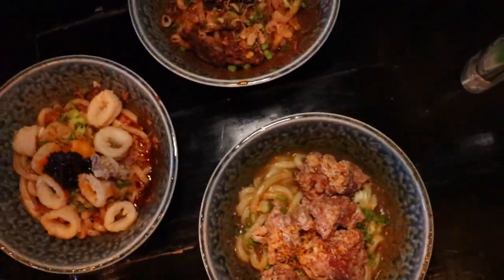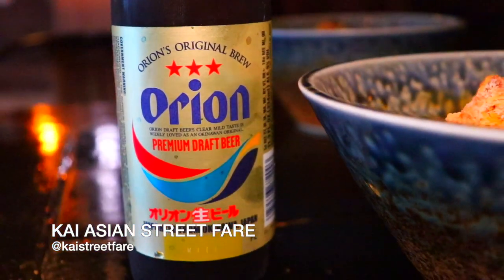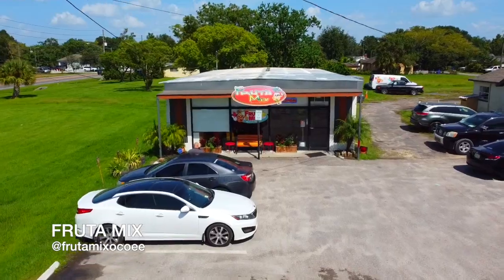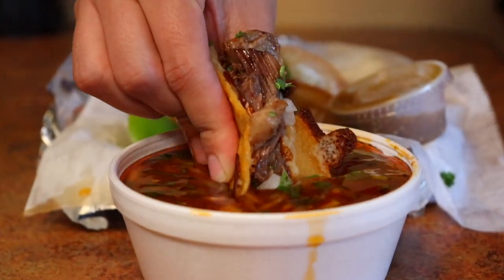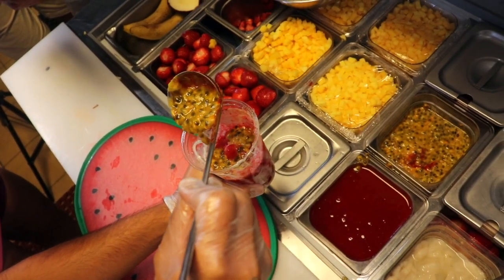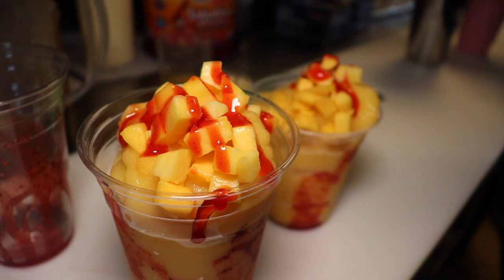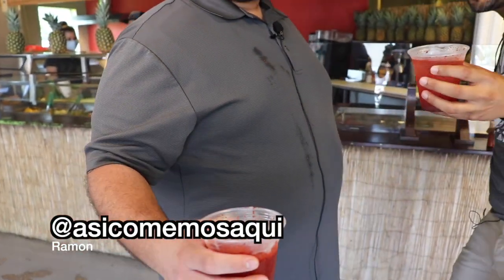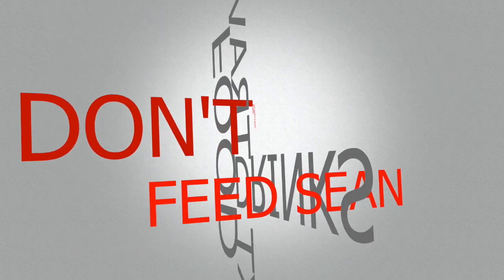Perfect Pizza Date Night The Best Kind of Noods and The Fruity Hole in the Wall We've Been Missing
Welcome back guys make sure to check out @AsiComemosAqui @letstrythis_orlando and @fayespov on instagram, YouTube, and tiktok. Make sure to check me out as well.

Today we go to 1803 Pizza, Kai asian street fare, and Fruta Mix in Ocoee for some pizza, sangria, udon, birria and more fresh fruit than you can shake a stick at.